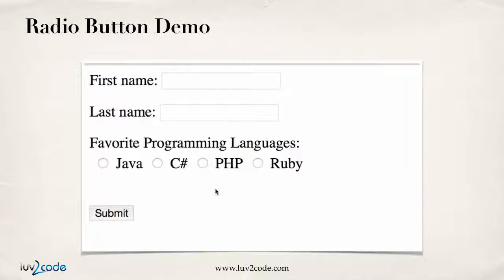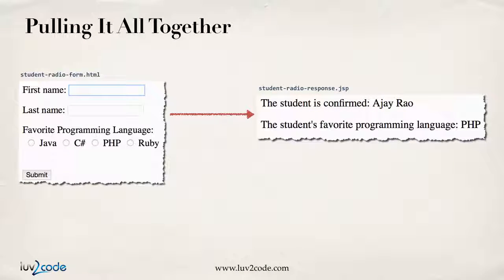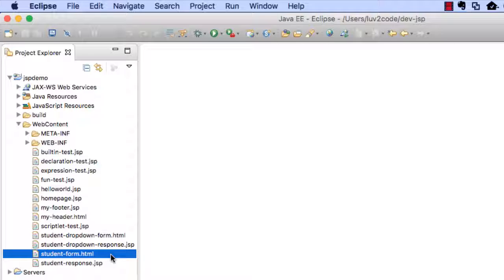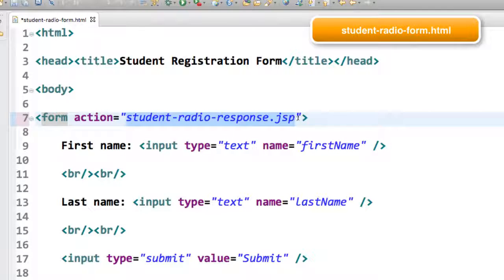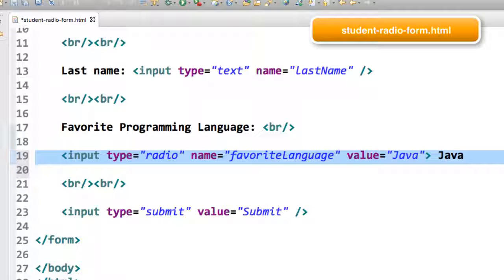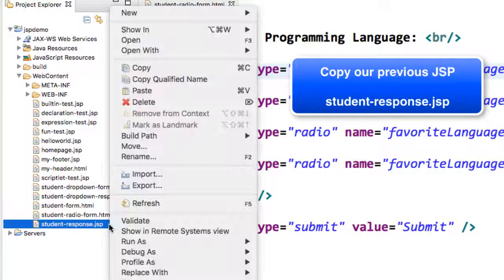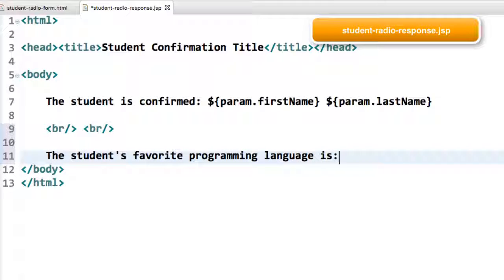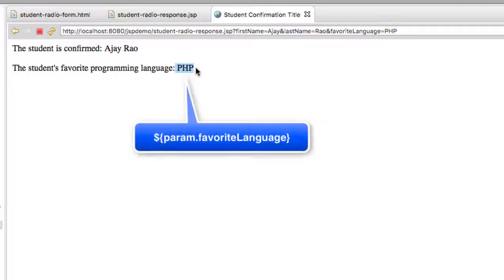20 JSP Tutorial #20 JSP Forms Radio Buttons